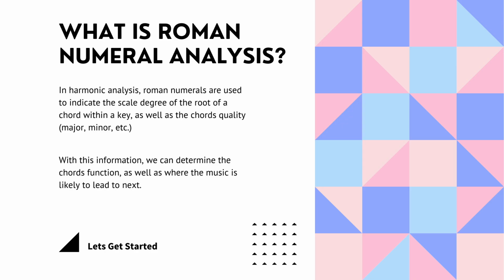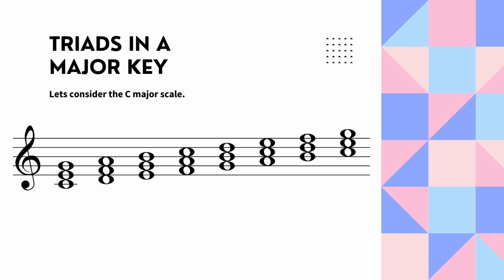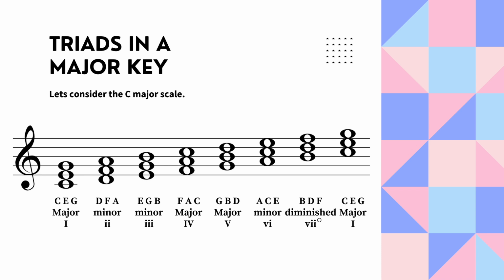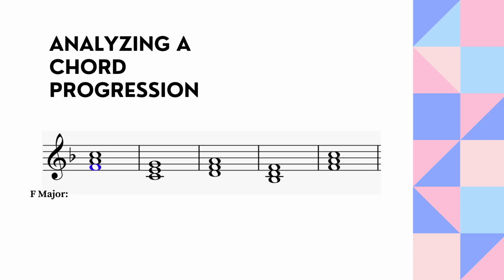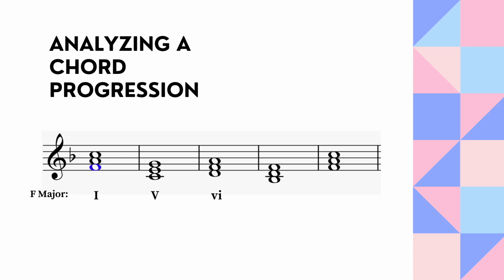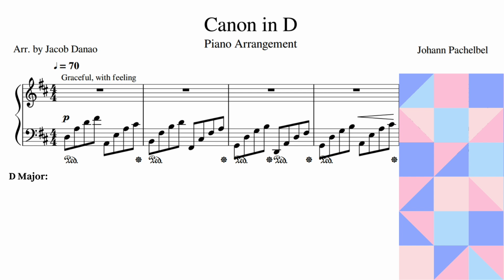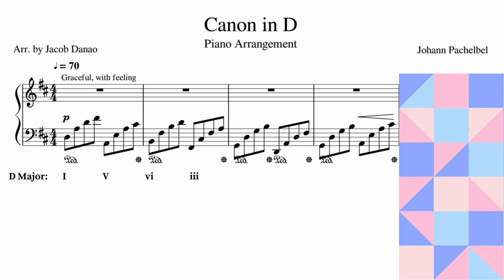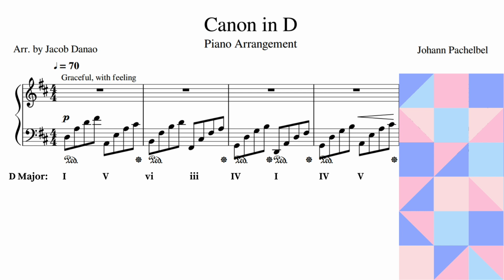Intro to Roman Numeral Analysis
This is an introductory video to the use of roman numerals in harmonic analysis in a major key.

Created with iMovie, Canva, and Sibelius for MUTC-5362 at Stephen F Austin University. Some image credits to musictheory.net.